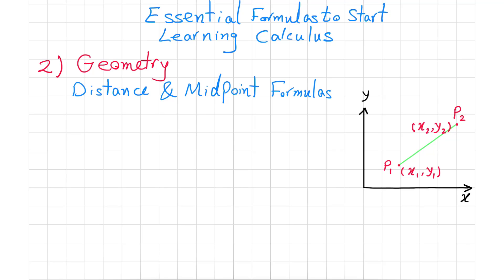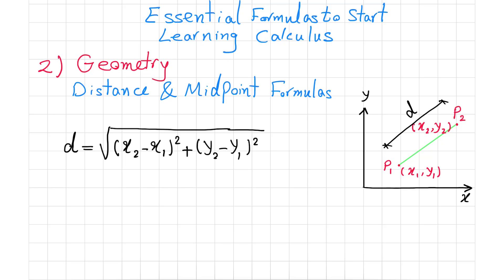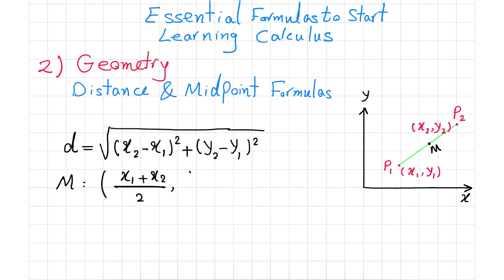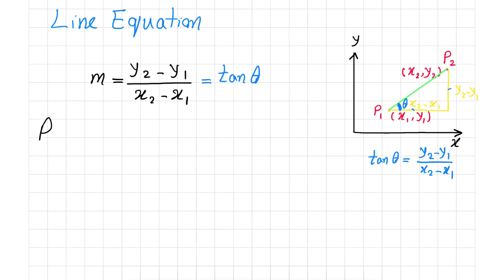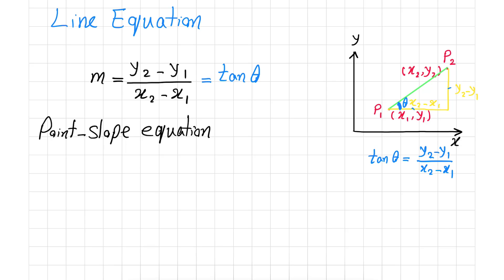Essential Reviews to Start Learning Calculus: Geometry Part 3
Review some important basics in Geometry needed in Calculus for line and circle equations.